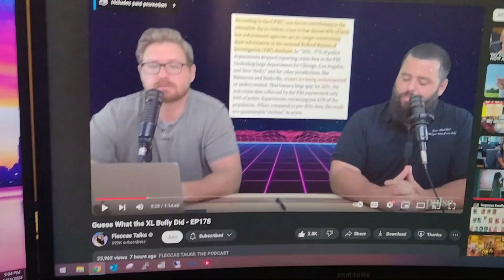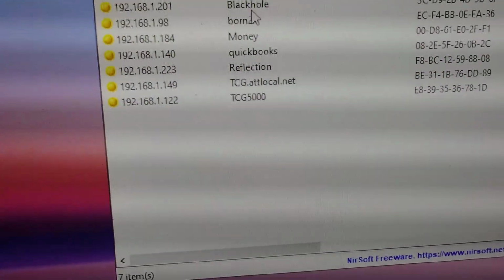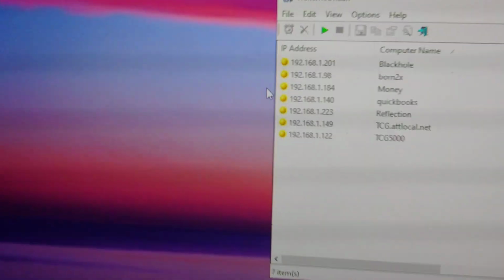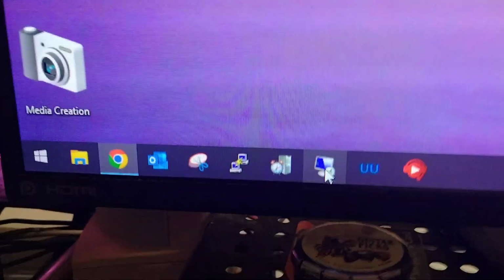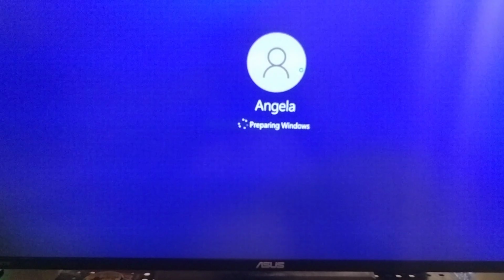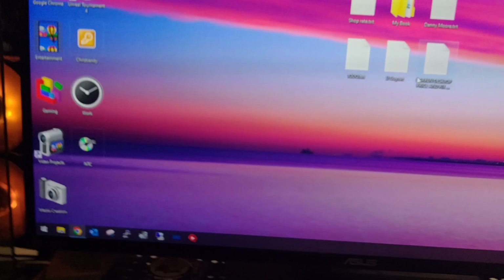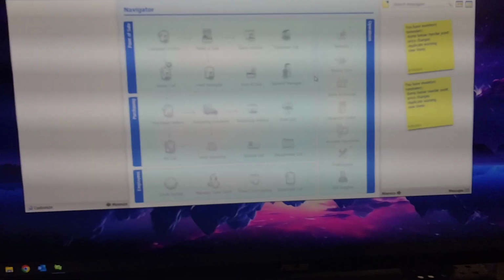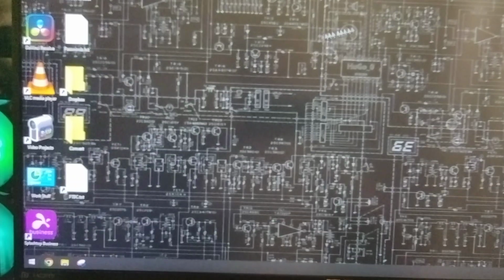June 14, 2024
Video for chris